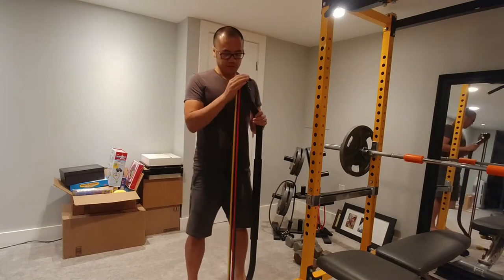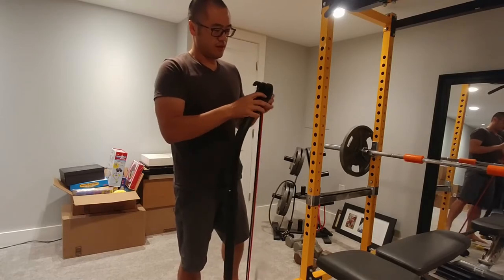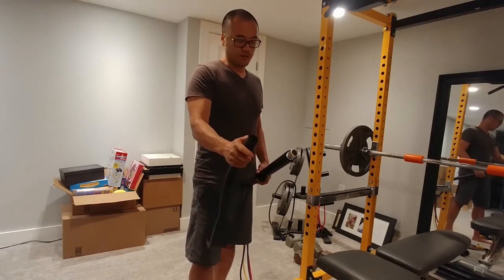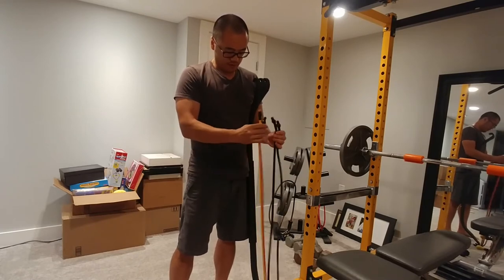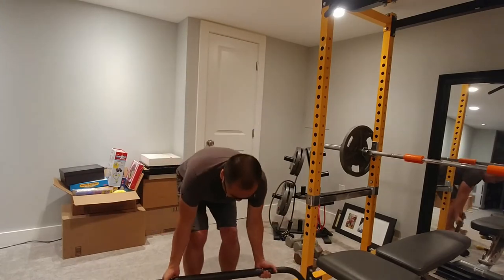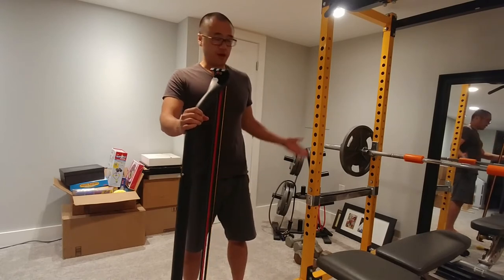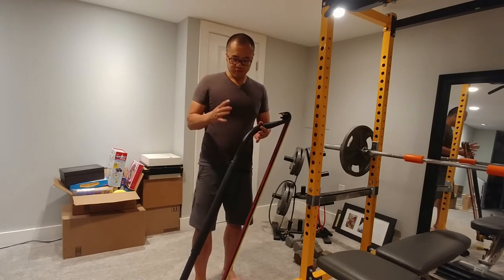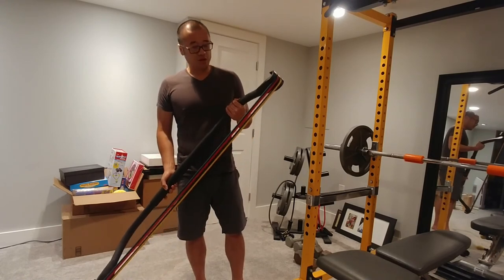Synergee Resistance Bow Portable Home Gym with Resistance Bands and Bar System Review